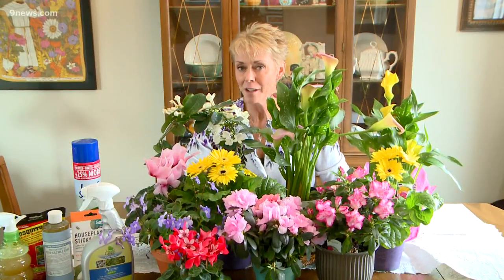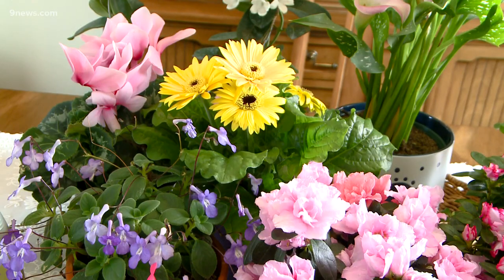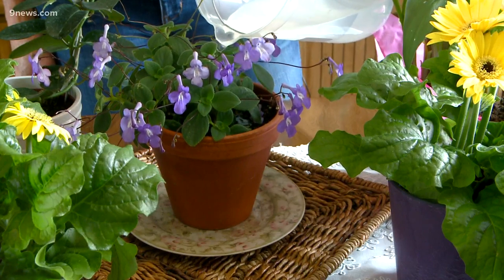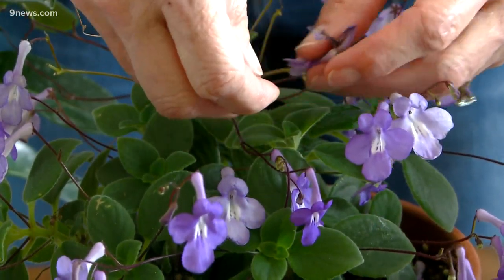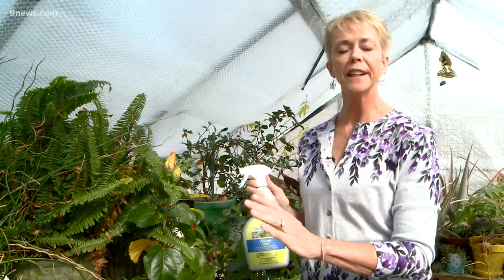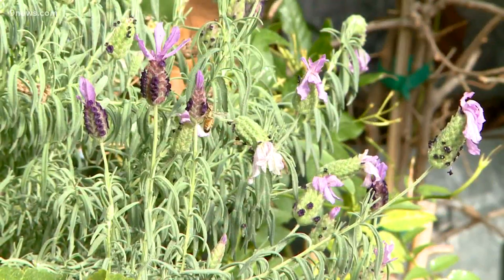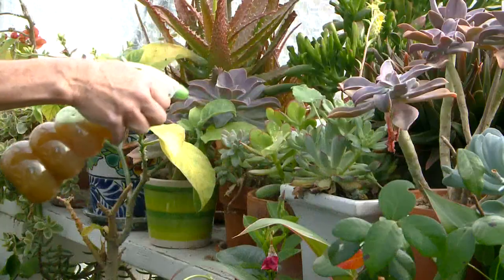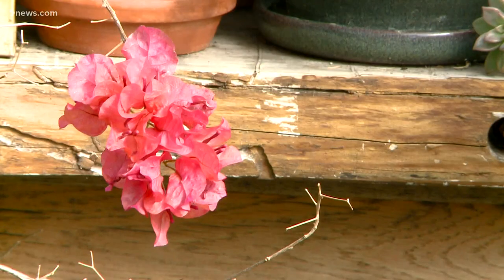Proctor's Garden: Indoor flowering plants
See how to take care of your indoor plants.

9NEWS (KUSA) is located in Denver, Colorado.